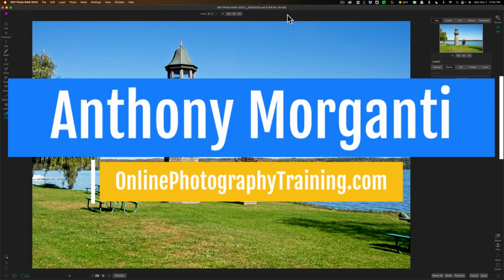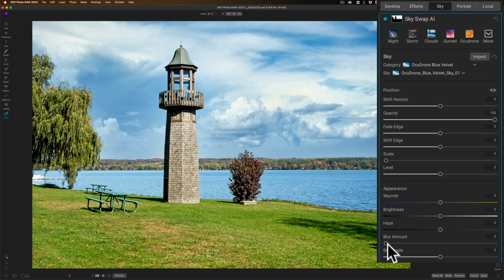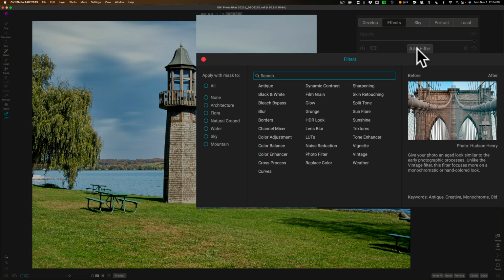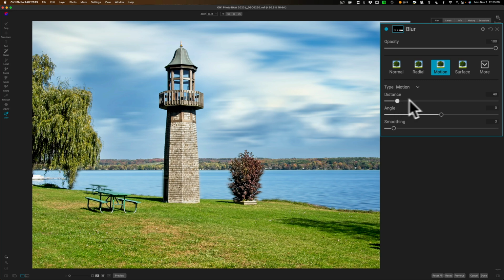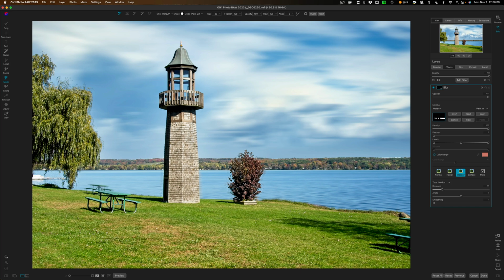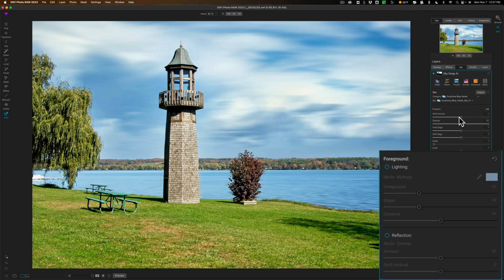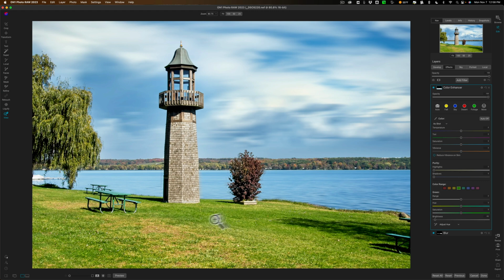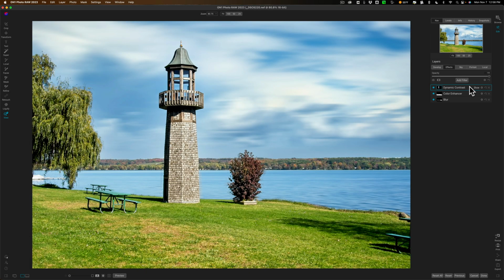AI Effects Masking in On1 Photo Raw 2023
In this video, I demonstrate how easy it is to use the new AI Effects masking in On1 Photo Raw 2023.

For more info about On1 Photo RAW 2023 and its new features, including the Adaptive Presets, Super Select AI, and Tack Sharp AI, go here: